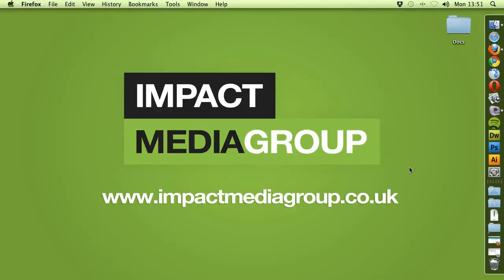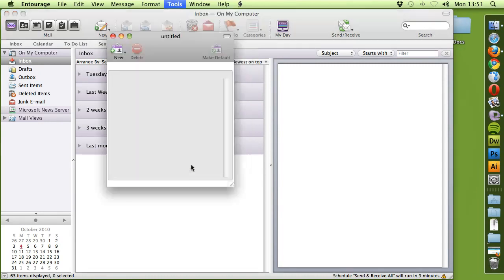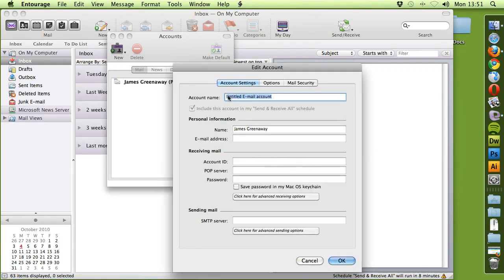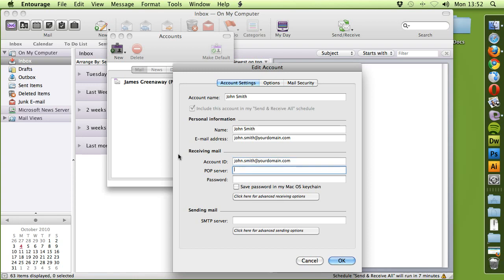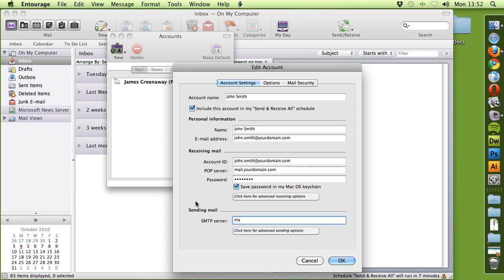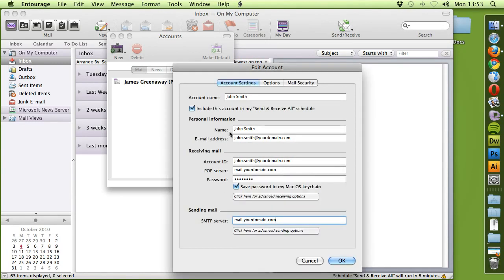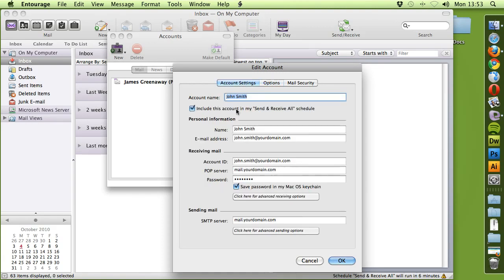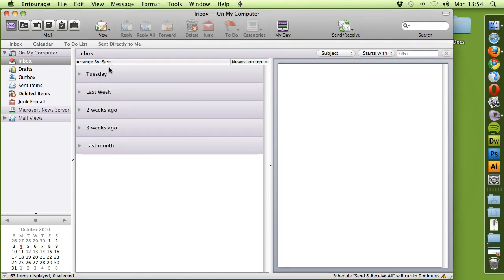Setup Email in Mac Entourage from YouTube